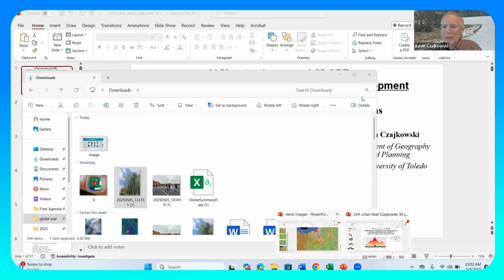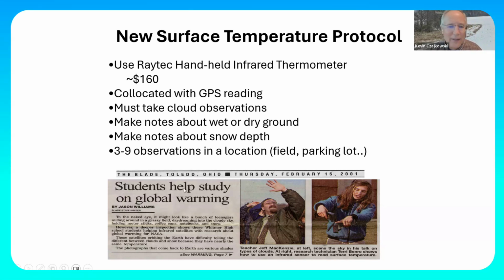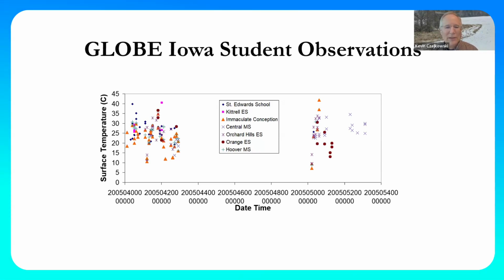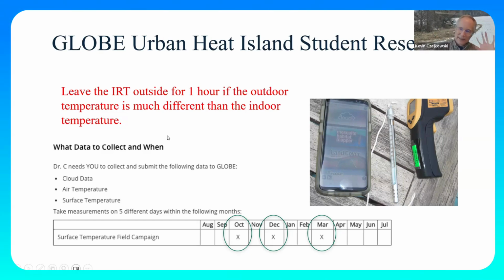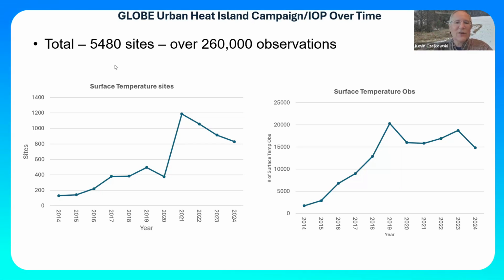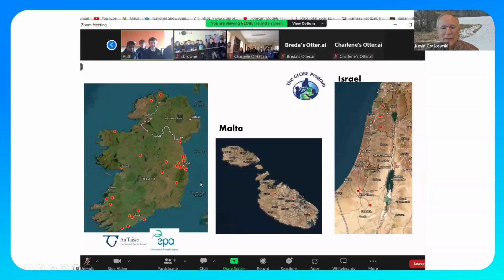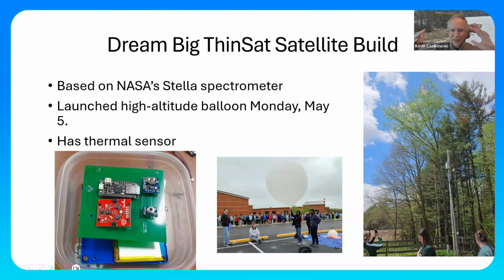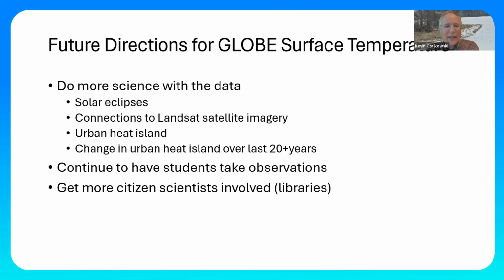GLOBE Surface Temperature Protocol - Development of a Unique Data Set to Study the Earth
The GLOBE surface temperature protocol was developed by Kevin Czajkowski and his team at the University of Toledo from an NSF grant in 1999. The protocol grew out of efforts to validate surface temperature collected from satellites and the reduction in the cost of instruments. Thousands of students around the world have taken surface temperature observations over the years focused around the Urban Heat Island Campaign and now Intensive Observation Period. In this 30 Years of GLOBE Campaign webinar, Dr. C discusses how the adoption of surface temperature by teachers has changed over time and the type of student and scientist projects that have been completed.